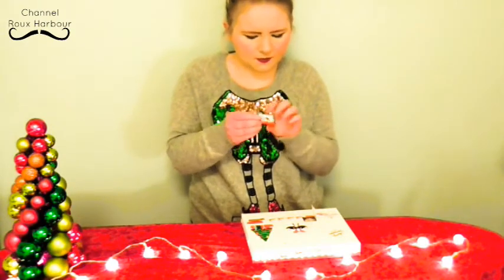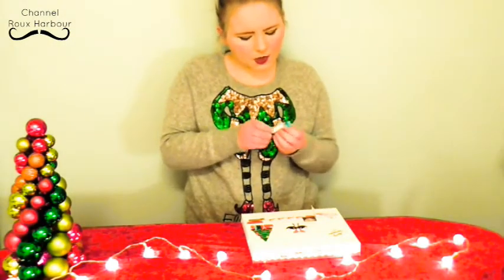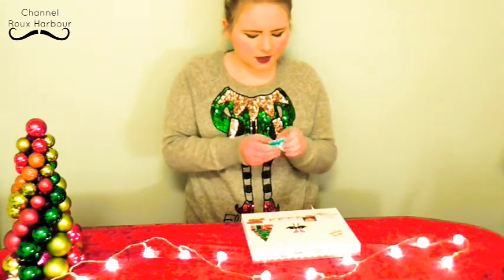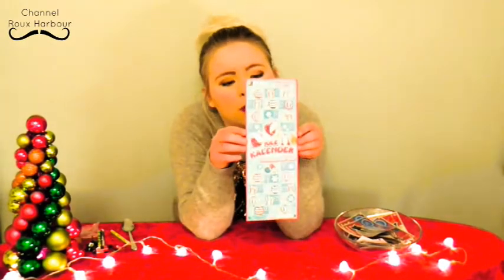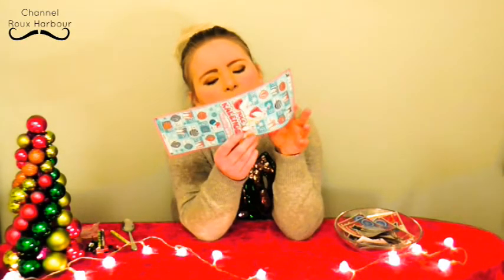ADVENT CALENDAR OPENING - LEGO, FROZEN, MINIONS, KINDER, RAFFLE (Ep.#1)